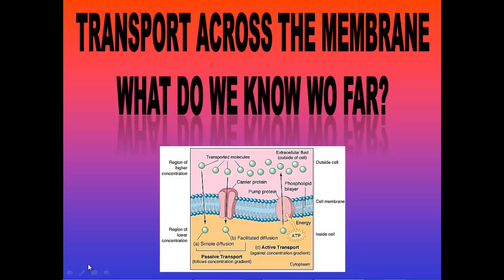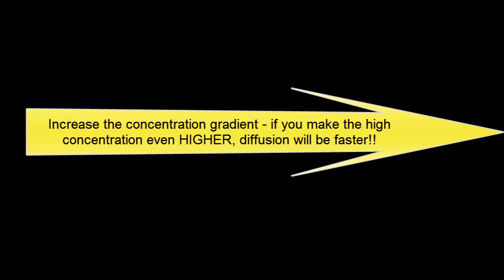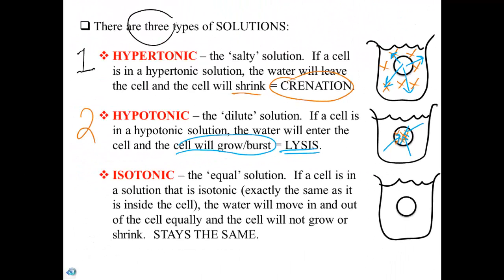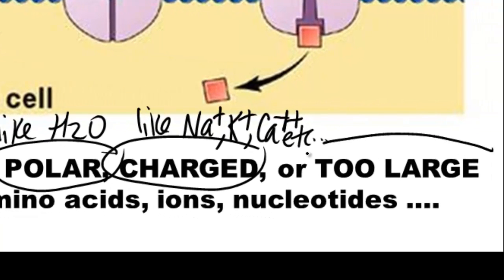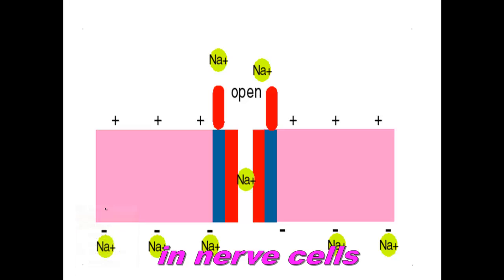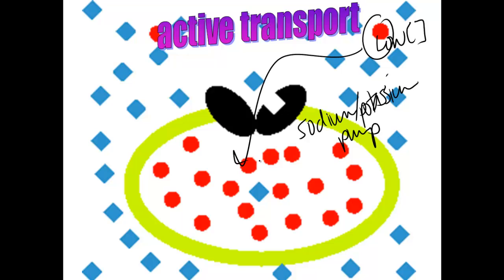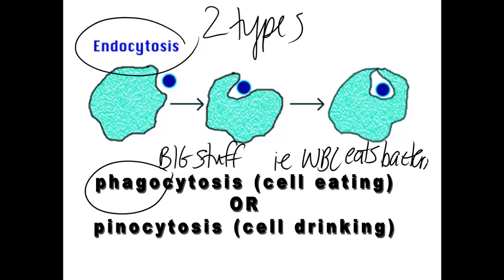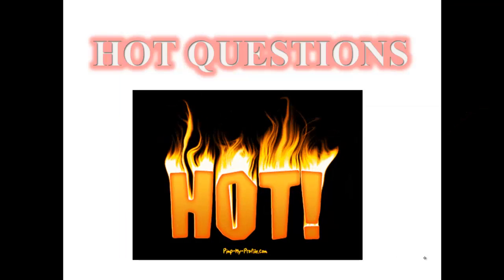UNIT 4 TRANSPORT ACROSS THE MEMBRANE PART 3 FACILITATED VS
UNIT 4
TRANSPORT ACROSS THE MEMBRANE
PART 3
FACILITATED VERSUS ACTIVE TRANSPORT